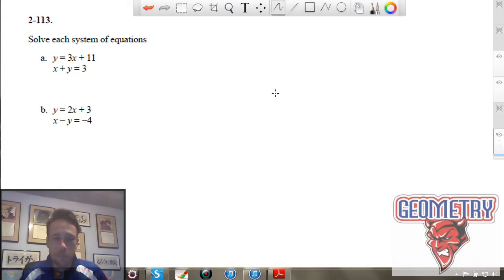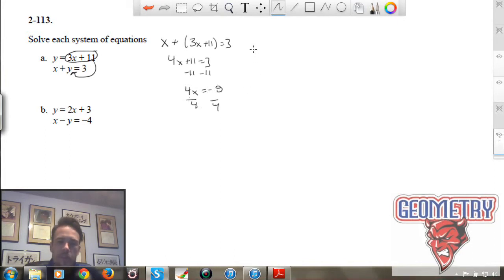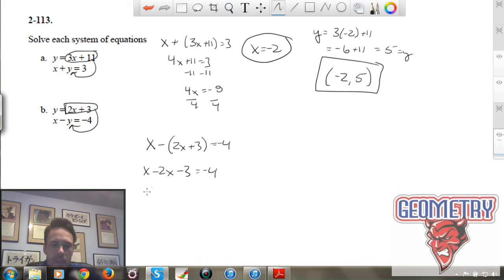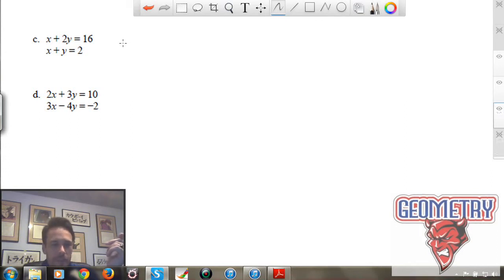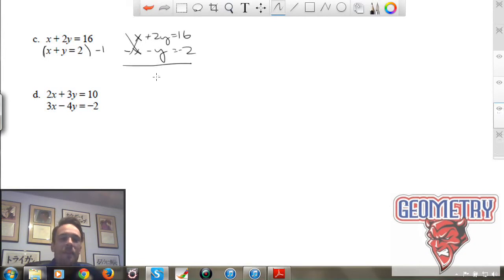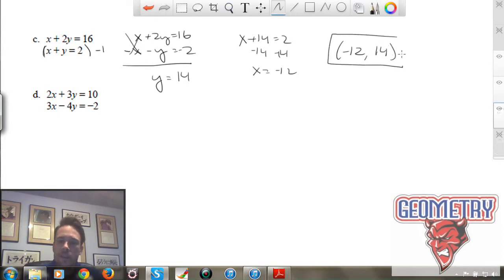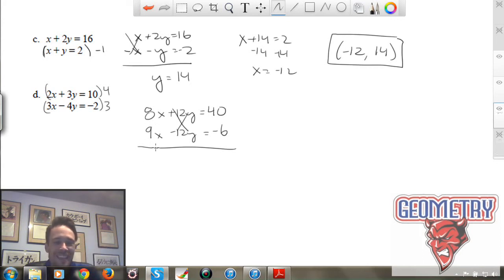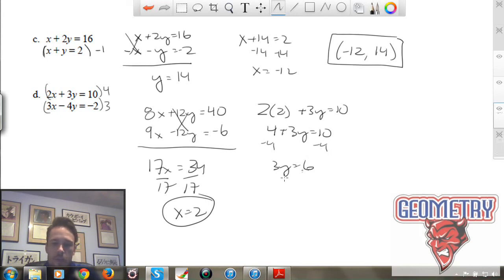Chapter 2 Problem 113